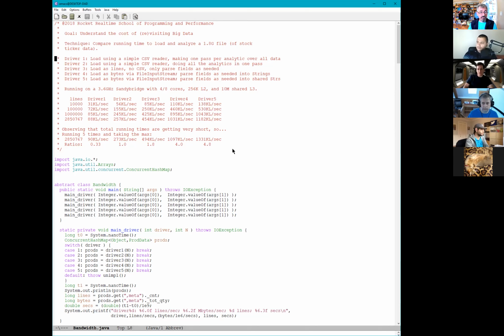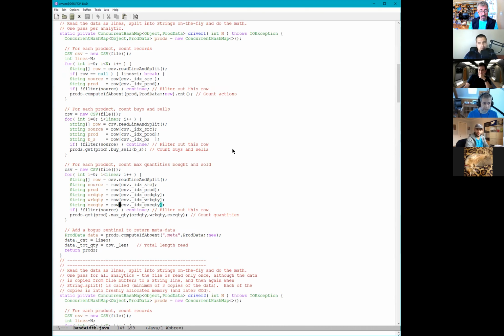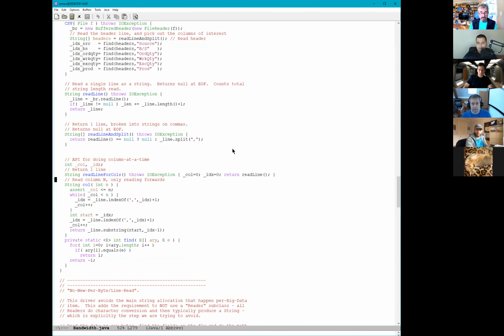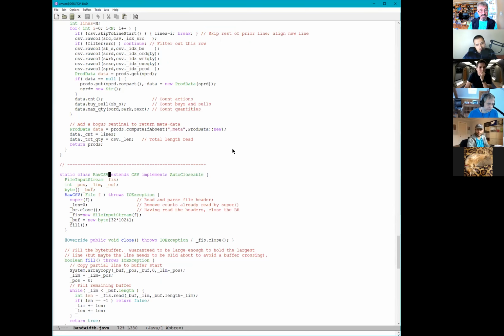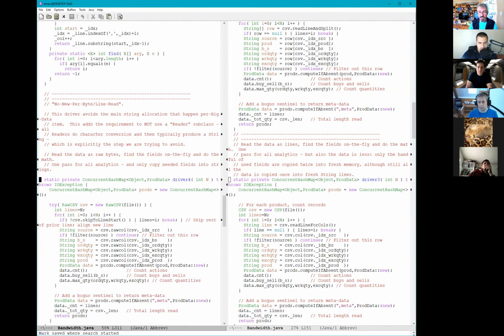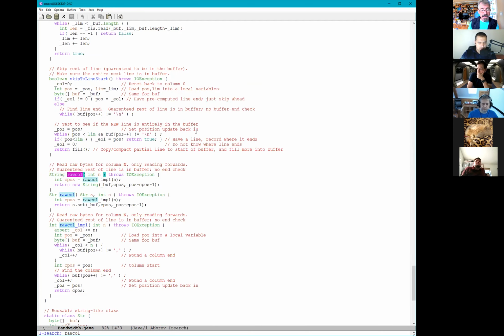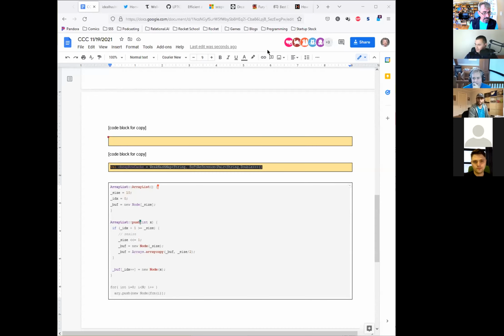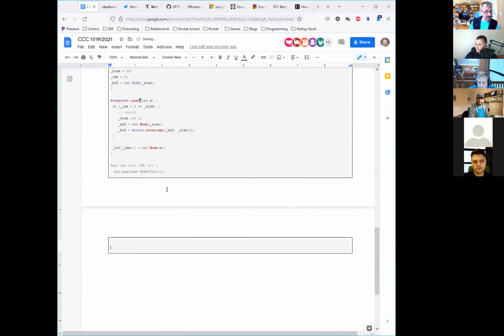Coffee Compiler Club, 2021_11_18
Coffee Compiler Club meeting on Nov 18, 2021. Typical rambling conversation loosely related to compilers, language runtimes, GC, performance and optimization.

[Timeline] -00:04:00
00:00:00 - Intro
00:01:00 - Ideal hash trees , splay? trees,
00:11:40 - Java WeakHashMap
00:13:40 - CSV parsing techniques and dealing with strings
00:16:00 - Saving allocations by backing the “string” with bytebuffer
00:21:00 - Live demo dealing with 2G CSV files. Reading, Parsing etc.
00:53:00 - Heap pressure
00:56:00 - Fusion operations together (like Loop fusion)
00:58:30 - Linked Lists (the good the bad the ugly)
01:07:00 - Escape analysis  guarantee vs JIT discovery that it can elide allocation at runtime
01:14:00 - Re/Materializing allocations and stack frames (more escape analisis)
01:20:00 - Throwing exception without materializing the object(more escape analisis)
01:24:30 - Reverting to Interpreter from JIT-ted code on exception(deopt handler)
01:29:00 - Object allocation (extends in a TLab i.e use the allocated memory more efficiently)
01:34:30 - Example allocation pattern use case (in google docs)
01:36:30 - StringBuilder allocation use case (str.append)
01:46:00 - Allocating too large array(with too much elements)
01:49:00 - Modern day decisions for programming language design
01:50:00 - Micro python
01:51:40 - concatenation of String precalculating the size
01:56:00 - C1 in JDK17
01:59:00 - One other String method in use